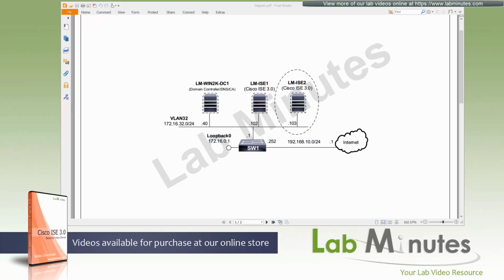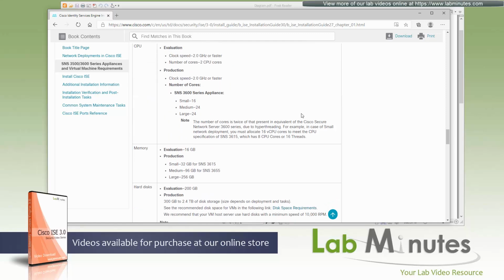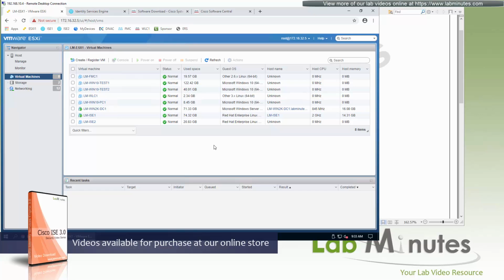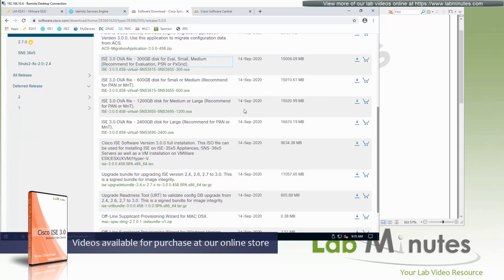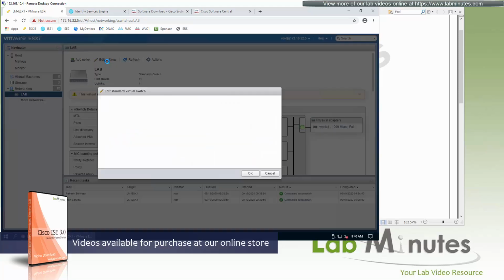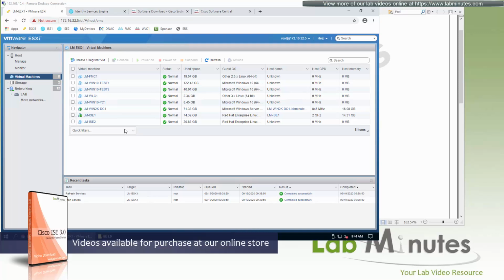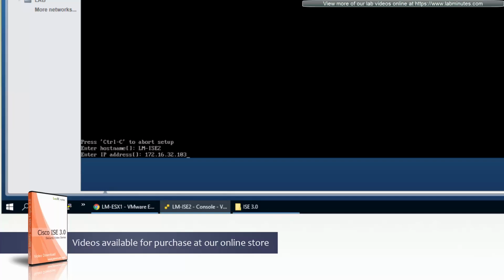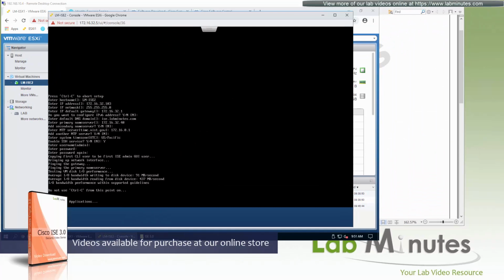2 VMware Installation and Licensing Part 1